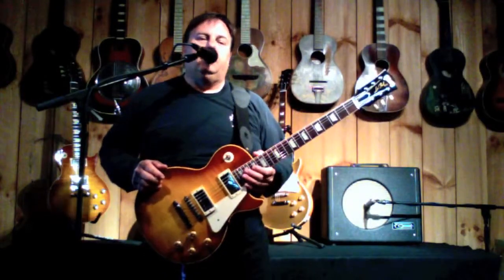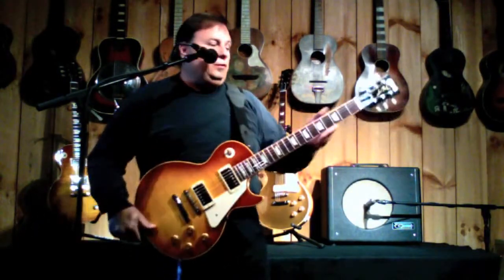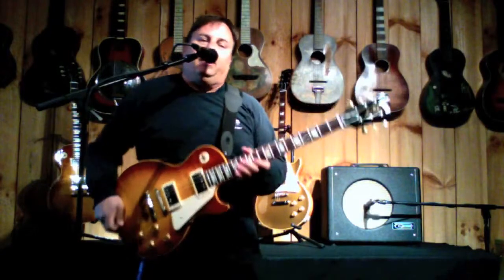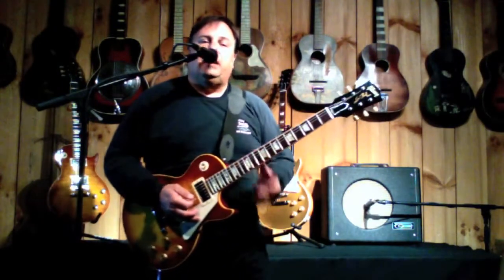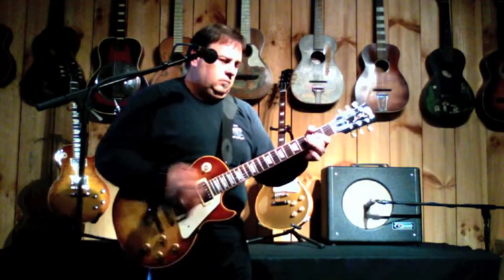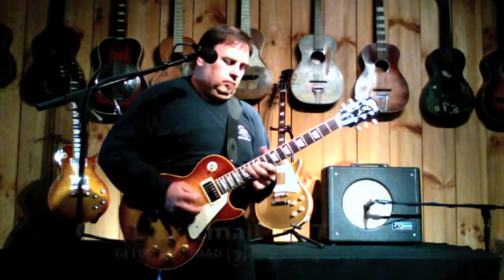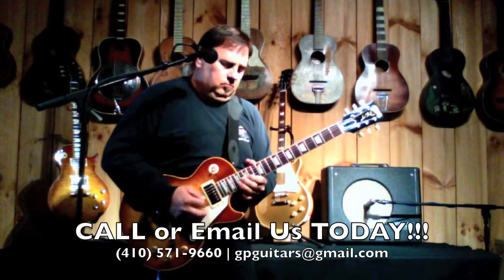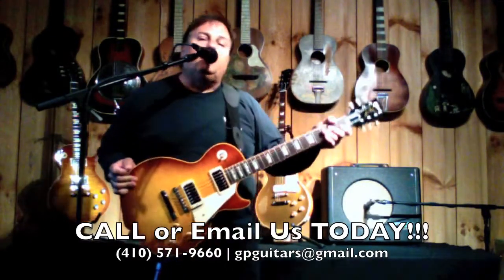Garrett Park Guitars 2007 Gibson %2759 Reissue Les Paul Iced Tea